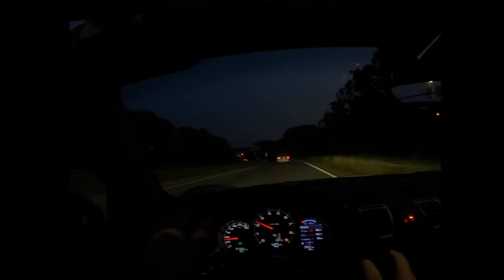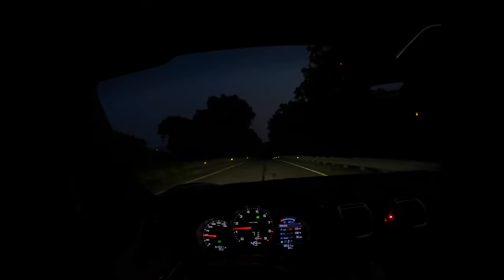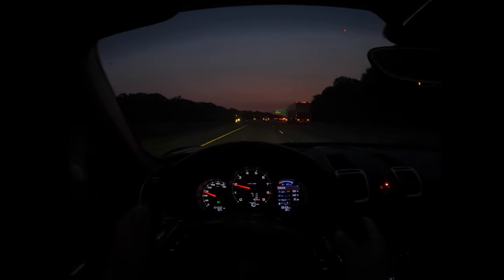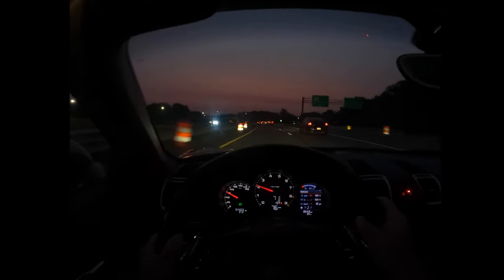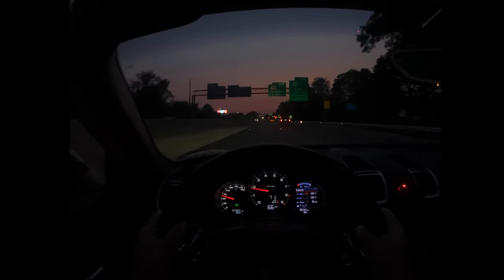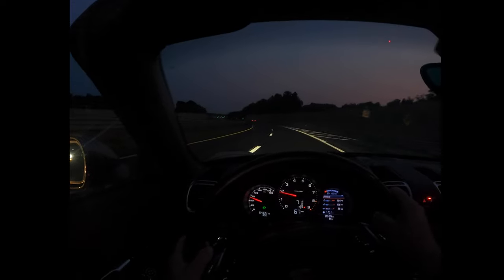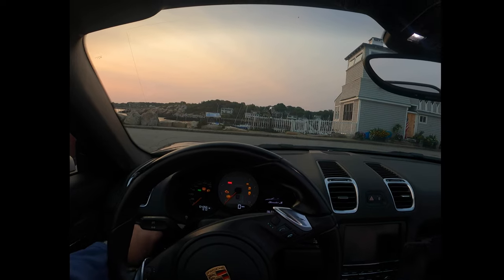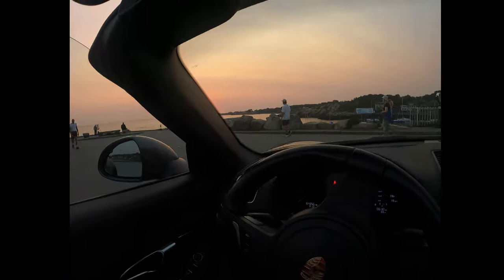First year with my 2015 Boxster S w/POV Drive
This channel is dedicated to all things auto! I review all types of cars and especially love when I get to see cars like Koenigsegg, Porsche, Ferrari, Lamborghini, and more. My goal is to provide unique content with test drives, car shows, auto parts, best movie cars, model cars, and so much more. I post every Wednesday and Friday @ 11am and always look forward to your feedback and comments. I look forward to you popping in to say hi or discuss cars!

This is my first year ownership impression of my 2015 Porsche Boxster S.  Overall, Fantastic car.  Eats a bit more oil than I would have hoped, but overall, great car!